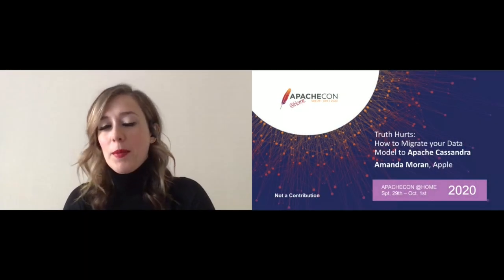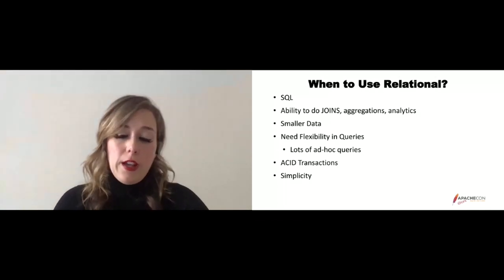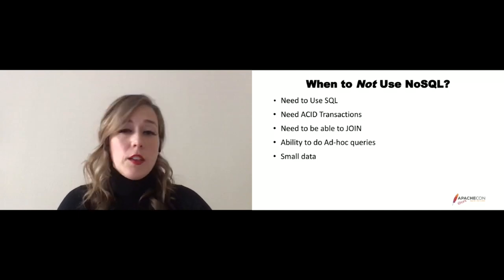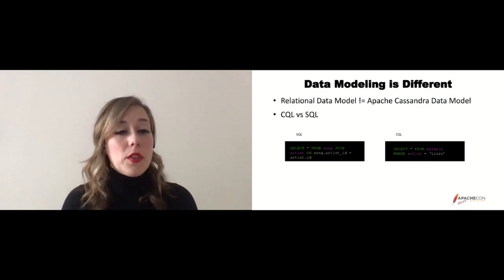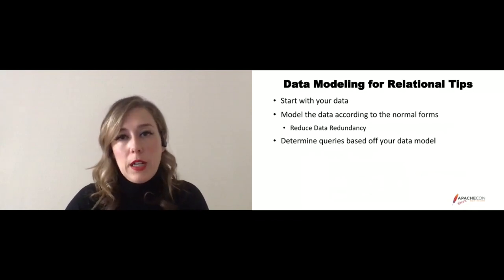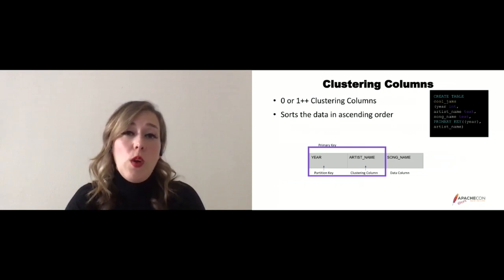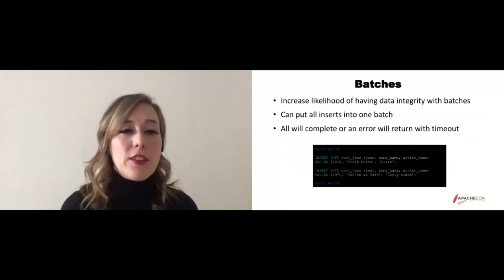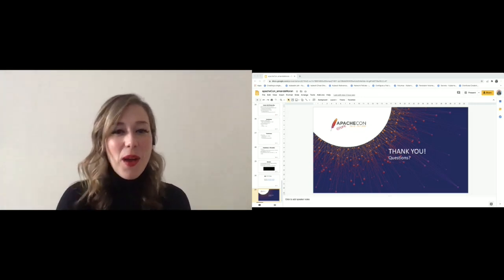Truth Hurts: How to Migrate your Data Model to Apache Cassandra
Amanda Moran

I just took a DNA test, and it turns out my data model is 100% wrong. This session will focus on how to correctly data model for Apache Cassandra and NoSQL databases. Topics will include: - A brief comparison of relational databases and NoSQL databases - The benefits of Apache Cassandra - Transitioning a relational data model to a Cassandra data model - Common issues that can be solved with a good data model This session is intended for folks new to Cassandra/NoSQL or folks transitioning from operations to a more data engineering and cloud-focused role.

Amanda has been an committer and PMC member for Apache Trafodion since 2015. She was previously a Developer Advocate with DataStax where she spent many, many hours helping users get better with Apache Cassandra.